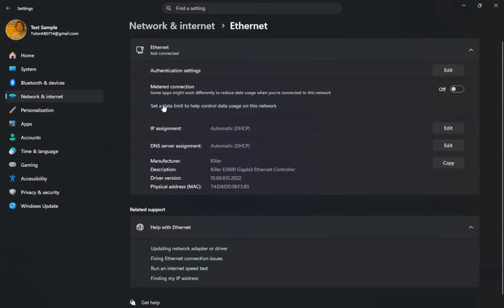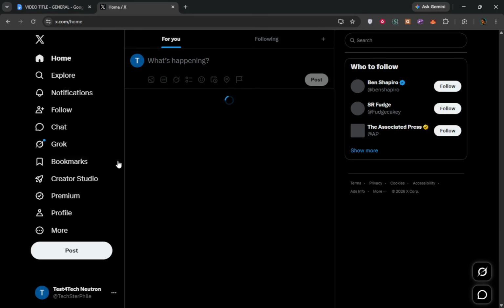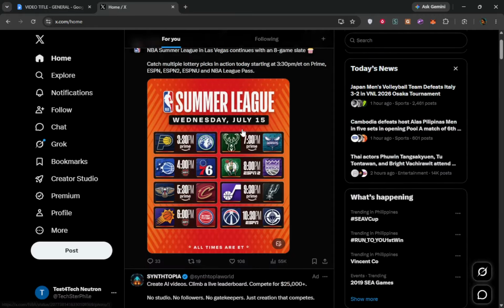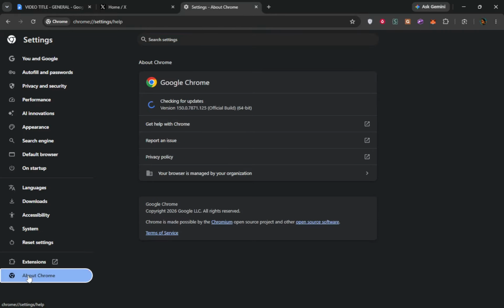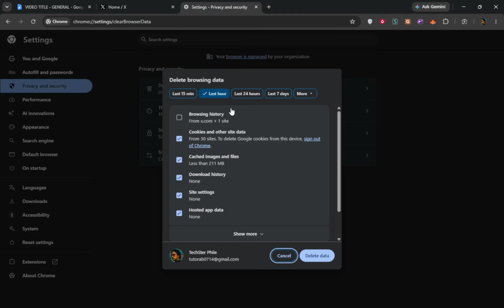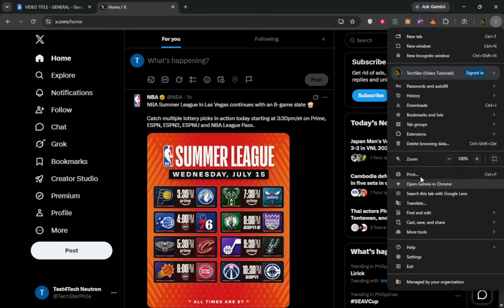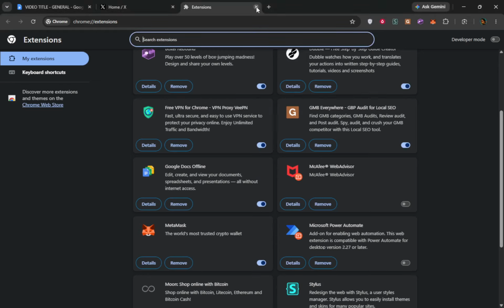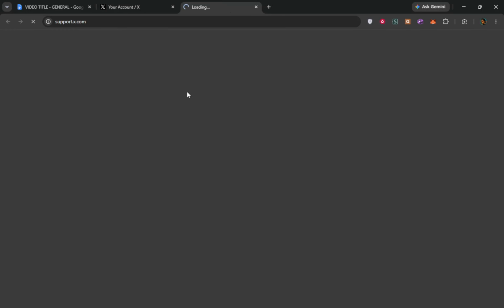How to Fix Playback Error on X - Twitter [2026 Full Guide]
How to Fix Playback Error on X - Twitter

Are you frustrated with playback errors on X - Twitter? Look no further! In this video, we provide you with a step-by-step guide on how to fix these pesky issues and get back to enjoying seamless streaming. Start by ensuring a stable internet connection, as this is crucial for uninterrupted video playback. We’ll walk you through essential troubleshooting tips, such as closing and reopening the app, updating your X app or web browser, and clearing cache and cookies. You’ll also learn how to temporarily disable VPNs and browser extensions that might be causing interference. If you’re still having trouble, we’ll suggest the ultimate last resort: a quick device restart. Finally, we’ll clarify what to do if a specific video is not available. Tune in for these valuable tips and regain your viewing experience effortlessly!

X Twitter, playback error, video troubleshooting, internet connection, app update, clear cache, disable VPN, browser settings, streaming issues, tech tips, fix playback, video streaming, device restart, browser extensions